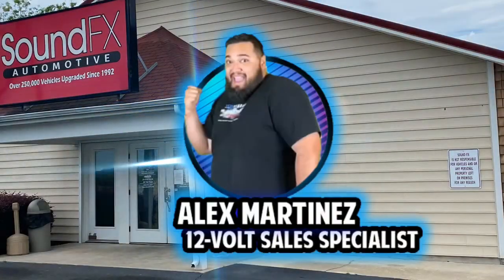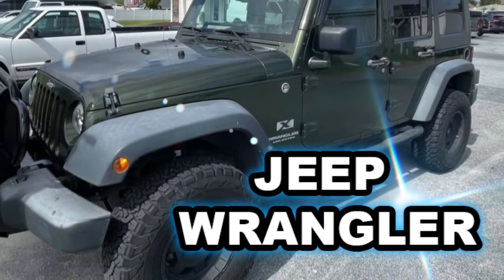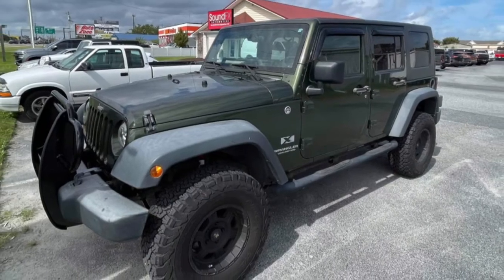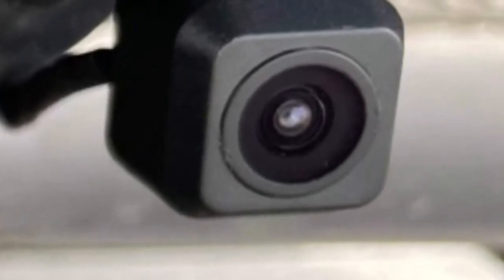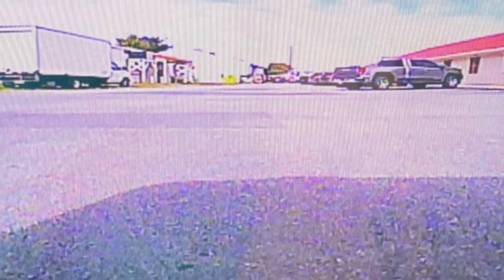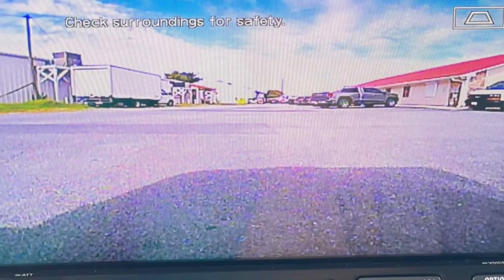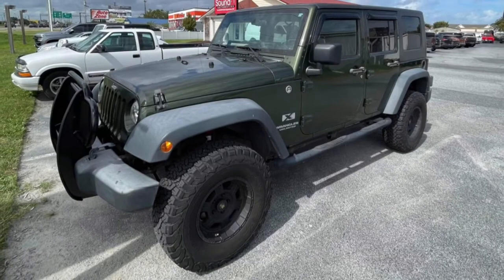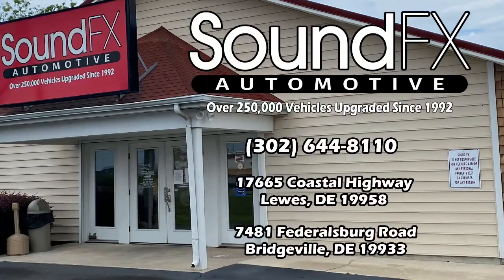Jeep Wrangler Backup Camera Upgrade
Alex talks about the upgrades made to this Jeep Wrangler: a backup camera and Apple Car Play (so they can have access to the GPS, maps, music, Waze, and more!).